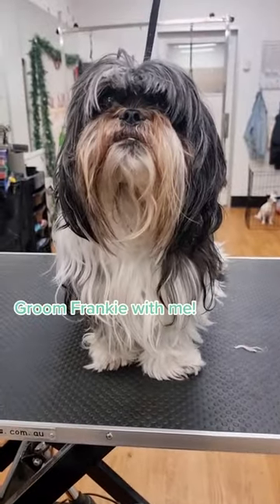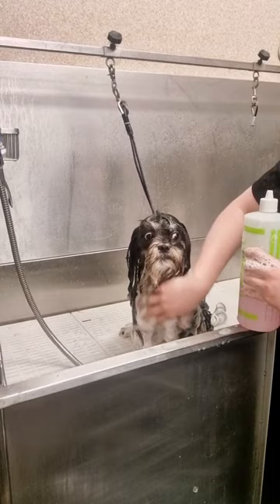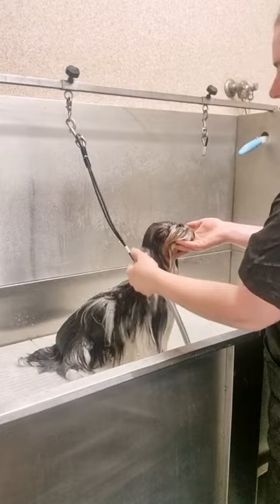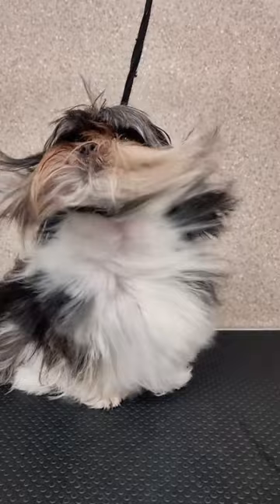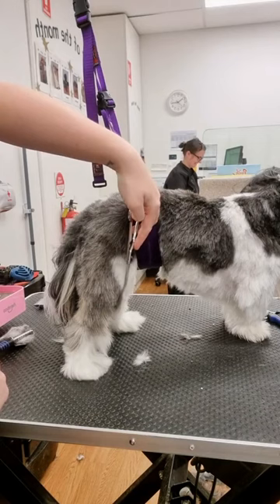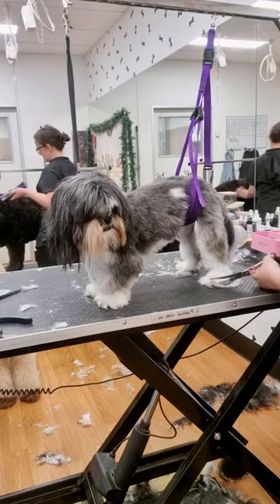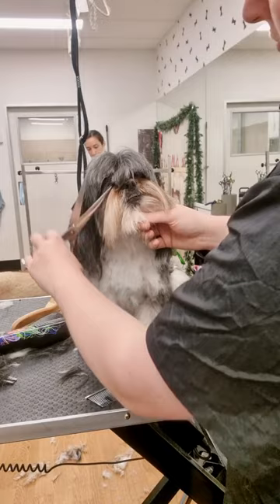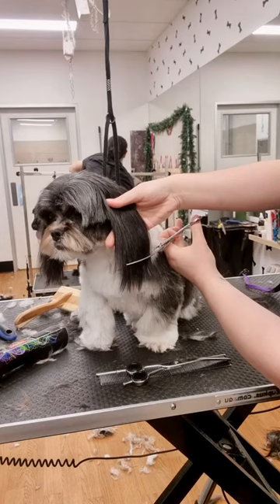Over grown dog gets a makeover!